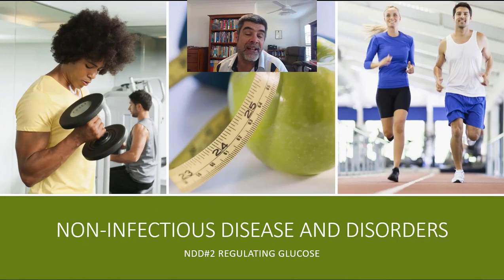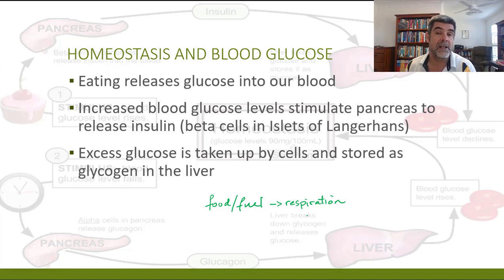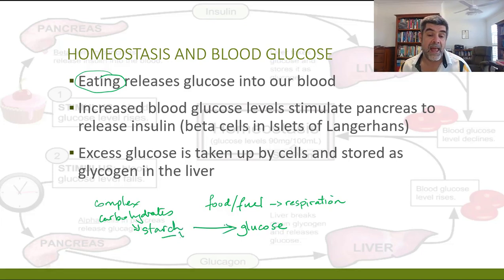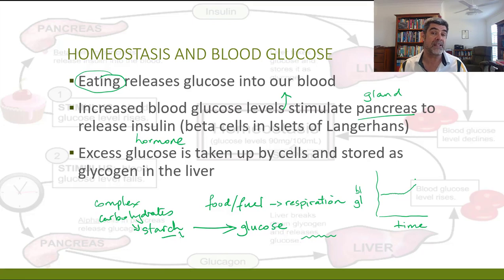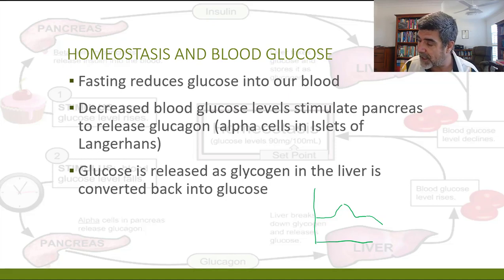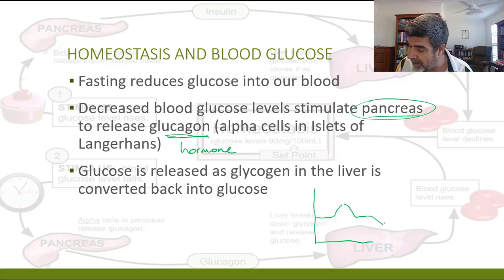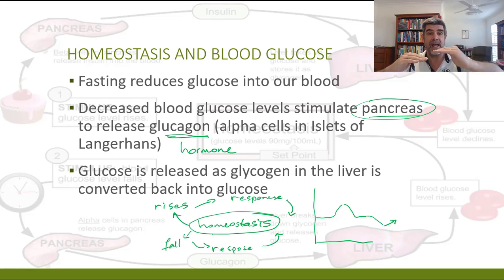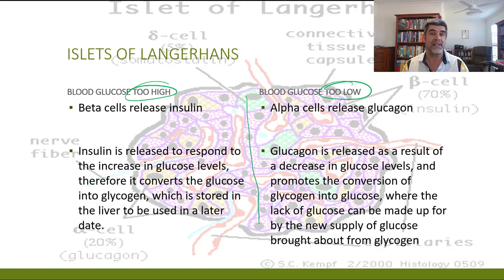NDD#2 Regulating Glucose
HSC Biology
Module 8 Non-infectious Disease and Disorders
Regulating Glucose
Homeostasis and negative feedback